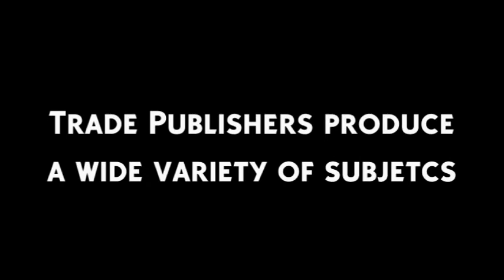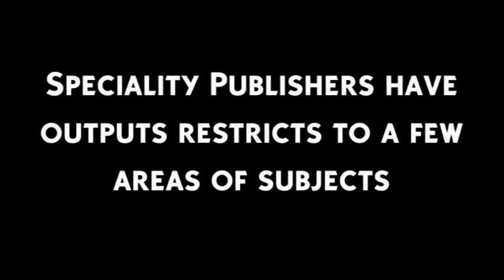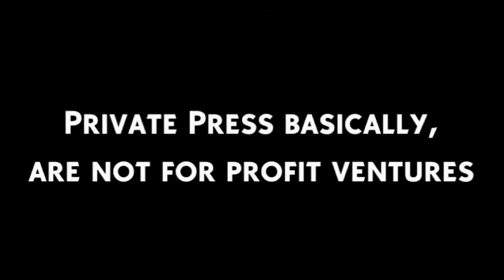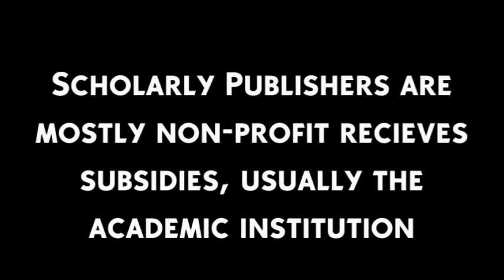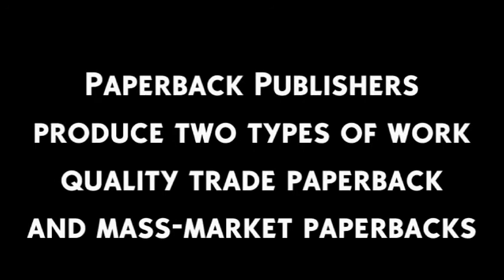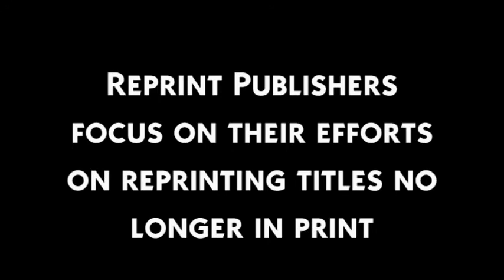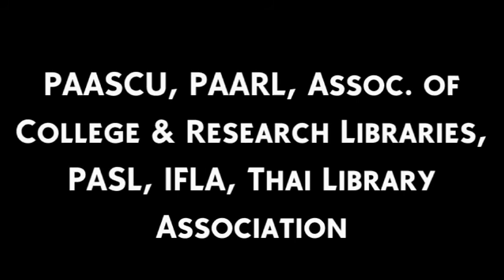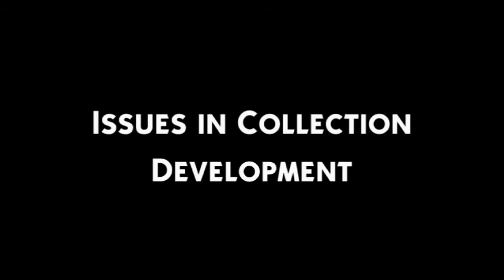Library In Nutshell Episode 2: Collection Management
For the 2nd episode of Library In A Nutshell, I'll be giving the facts about the Collection Management in the Library and the important essentials including Acquisition.

Library In A Nutshell is a series that I'll be uploading new videos once a month about the library and librarianship in general in a nutshell topic.

NOTE:

All the facts are based on my notes that I've written about the library and information science as a whole.

As always, feel free to visit my YouTube channel. I'll be more than happy to share my knowledge as a registered librarian dedicated for fellow librarians, aspiring registered librarians and library and information students both here in the Philippines and the whole world.

Source for the Second Episode
file:///D:/Documents/PDF/PATELS/20170709%20Collection%20Management%20-%20Santos[64].pdf